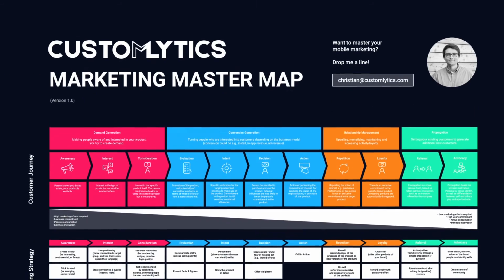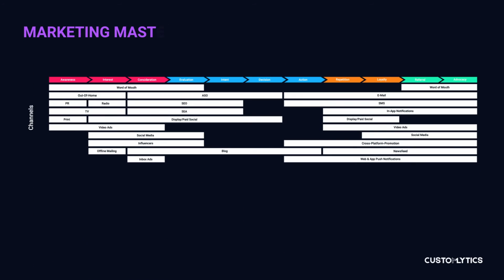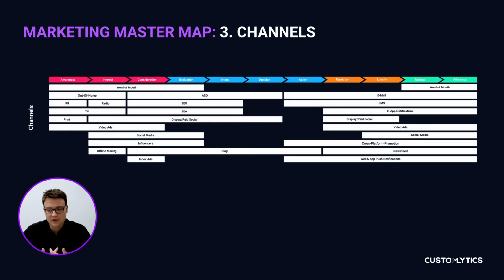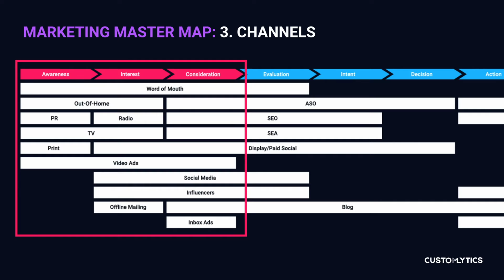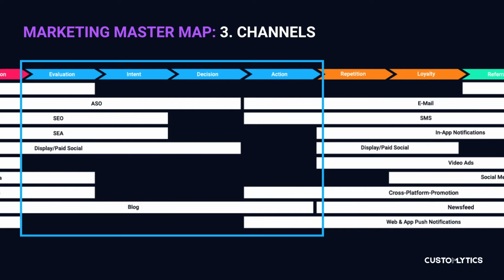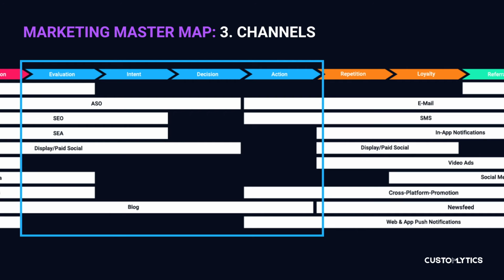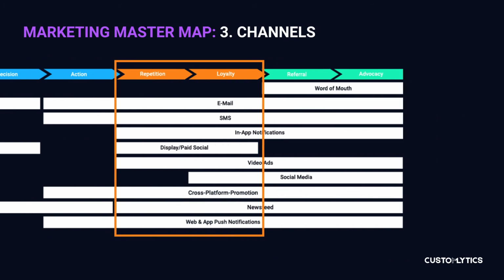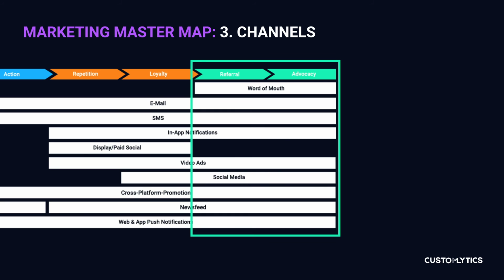Marketing Master Map - 3. Channels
The Marketing Master Map developed by Customlytics is an innovative framework for mobile growth strategies. It offers an in-depth analysis of modern mobile marketing that fully covers at which stages of the marketing lifecycle advertising strategies, channels, departments and technologies come into play.

In this video series, Customlytics CEO Christian Eckhardt walks you through each stage of the customer journey and its individual steps.

3. The next in our video series focuses on marketing channels and how to look at the bigger picture when optimising across channels.

On our website, you receive your free copy of the MMM to print out and can order an A0 size poster to be sent to you.